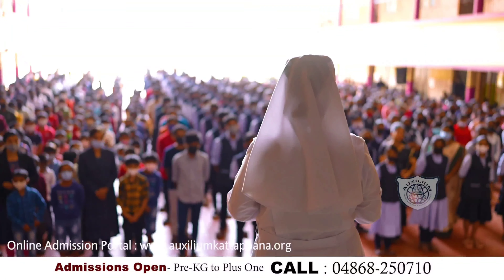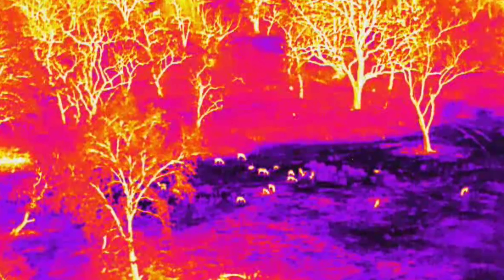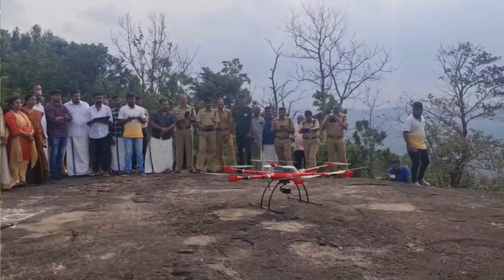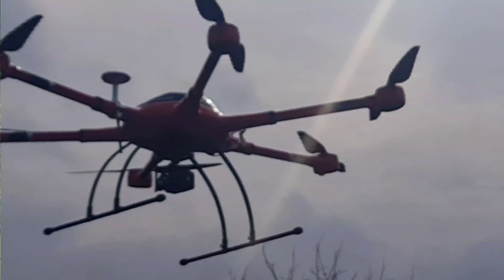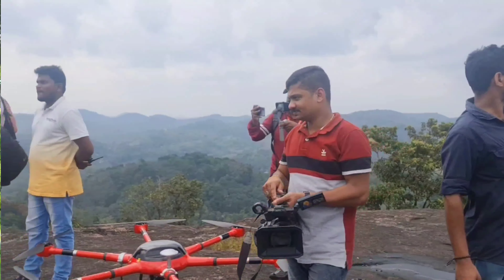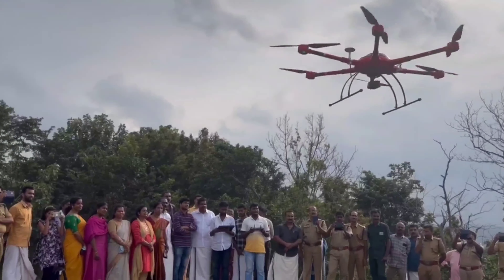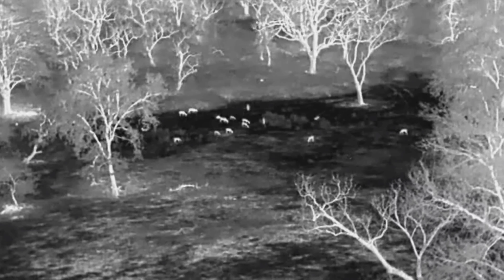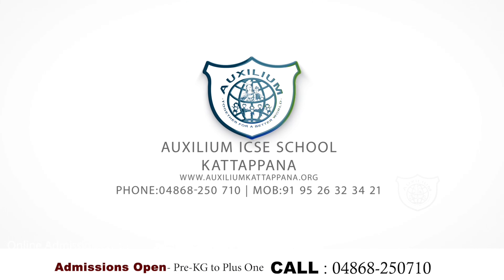വന്യമൃഗങ്ങളെ നിരീക്ഷിക്കാൻ കേരളത്തിൽ ആദ്യമായി ഡ്രോൺ ക്യാമറ.നാടിറങ്ങുന്ന വന്യമൃഗങ്ങൾ സൂക്ഷിക്കുക.....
നാടിറങ്ങുന്ന വന്യമൃഗങ്ങൾ സൂക്ഷിക്കുക കട്ടപ്പ സ്വദേശി കല്യാൺ എല്ലാം കാണുന്നുണ്ട്.